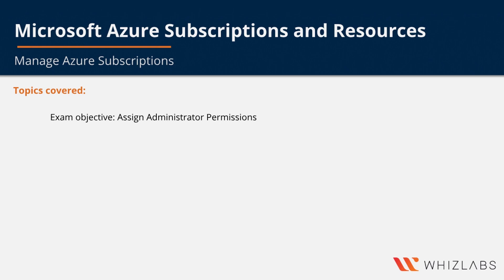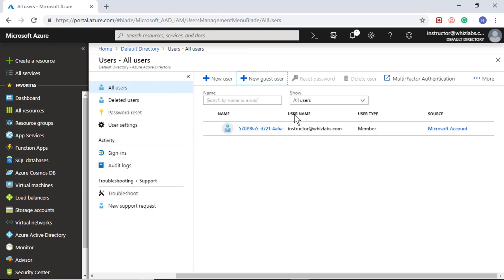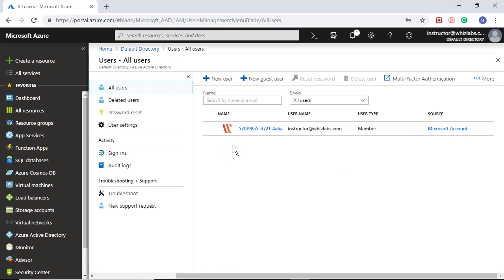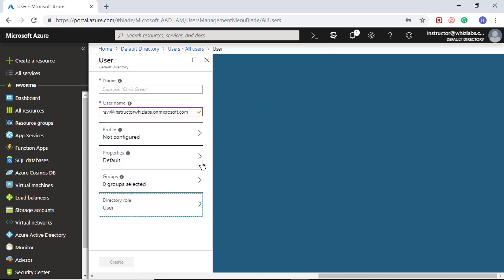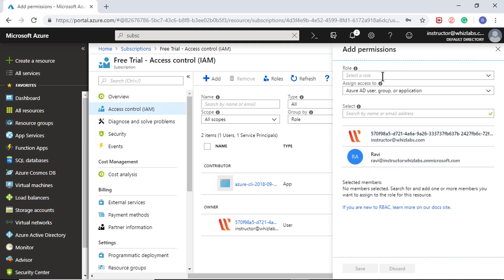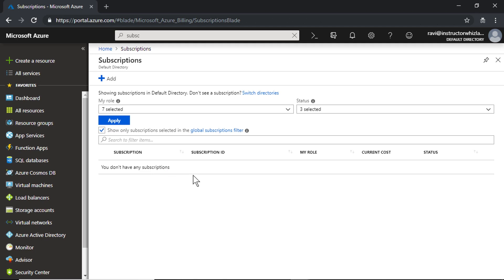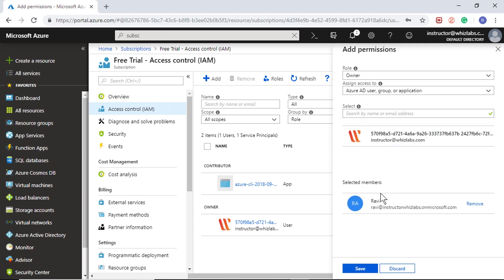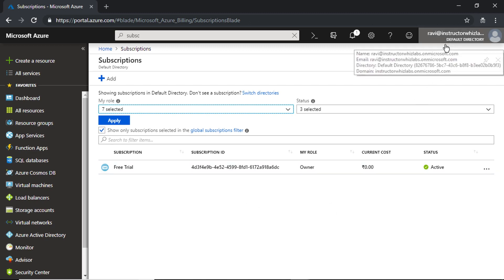Exam AZ 100 | Assign Administrator Permissions | Whizlabs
AZ-100 exam is the first exam for Azure Administrator role and Assign Administrator Permissions is an important exam objective.

This video will help you to learn how to assign administrator permissions for your Azure Subscriptions. To assign permission, you need to first go to the Azure Active Directory and Create a user. To know the next step, keep watching the video.

Following links will prove as the helpful resources in your AZ-100 exam preparation.

Share your views and experience about new Azure Certification paths in the comment section below.
And if you have any questions or want to know more about this exam, write in Whizlabs forum and get answers to your questions by the certified experts.